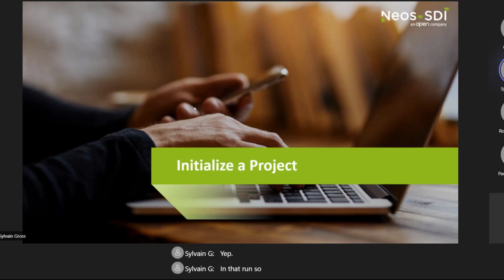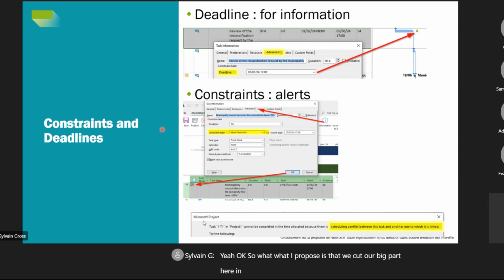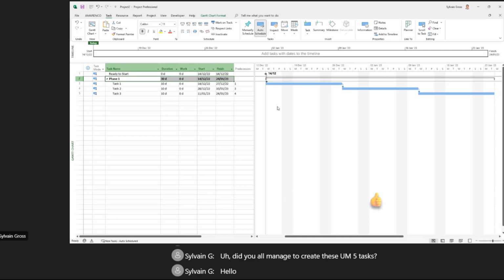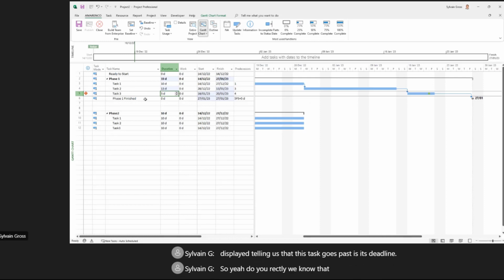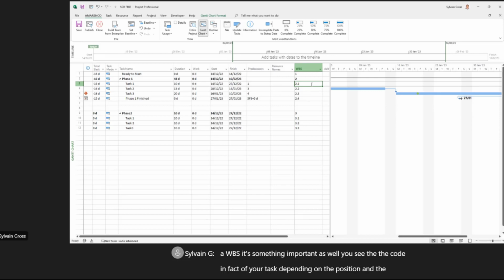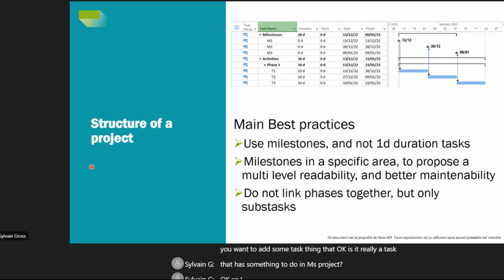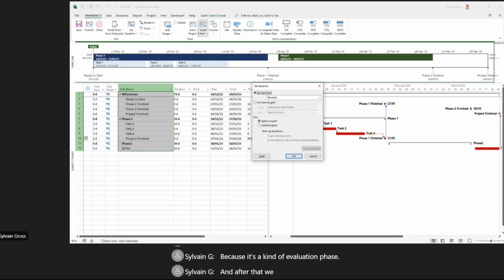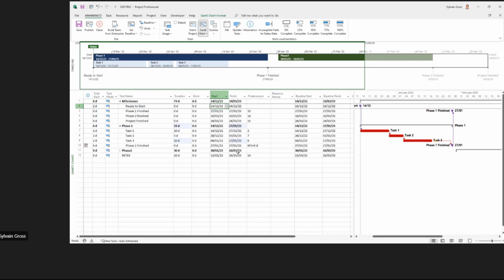03- MS project 2023 - Initialize a Project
content of the third session of MS project 2023:

03. Initialize a Project

Your first project
Task, Milestones, and Summary tasks
Dependencies
Constraints
Timeline
Structure of a project
Baseline